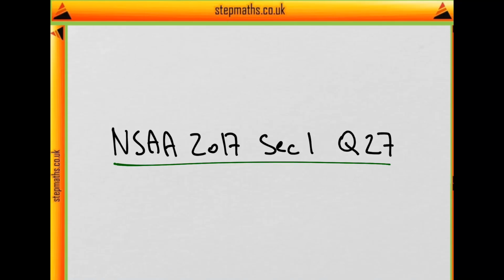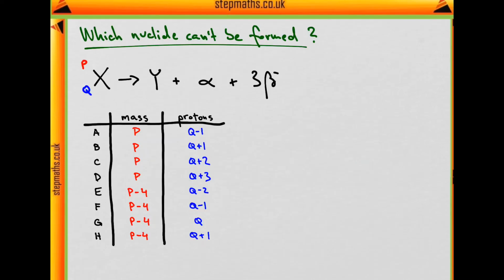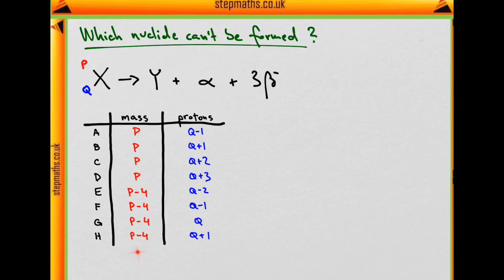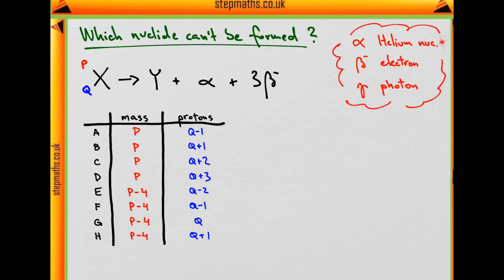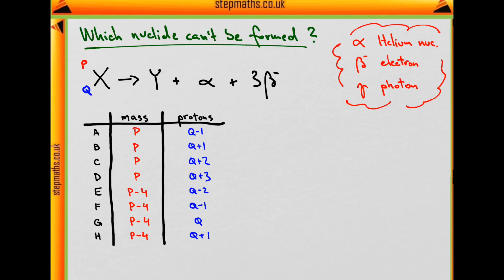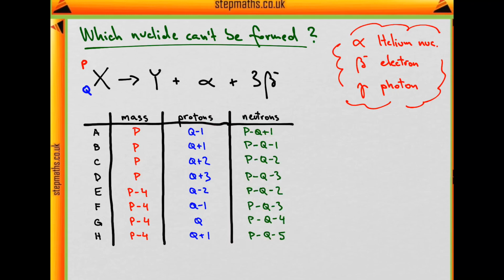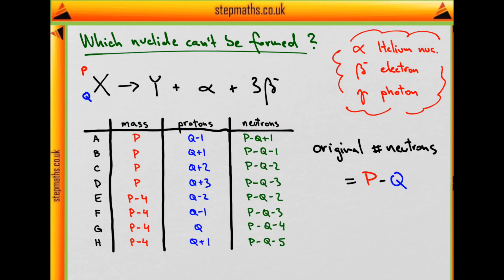NSAA 2017 Section 1 - Q27 Phys - Radioactive Decay - Worked Solution